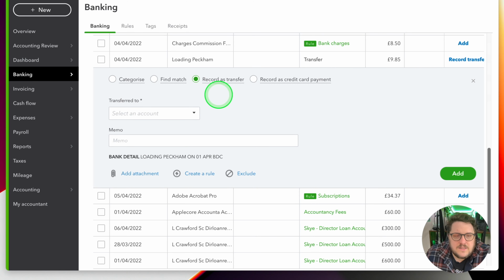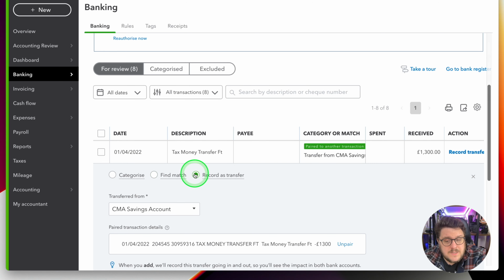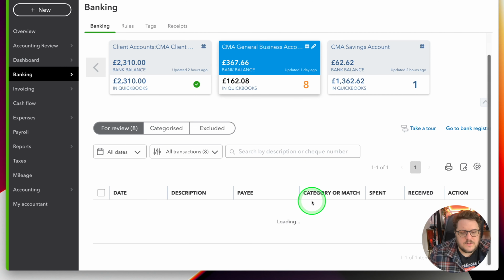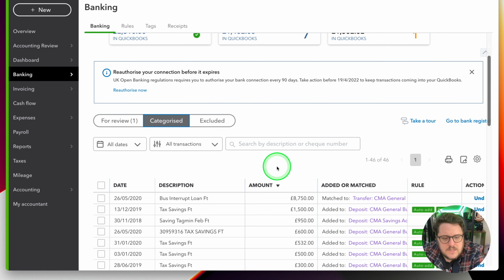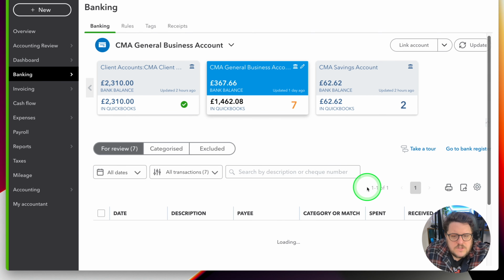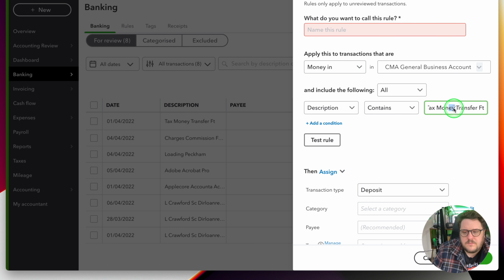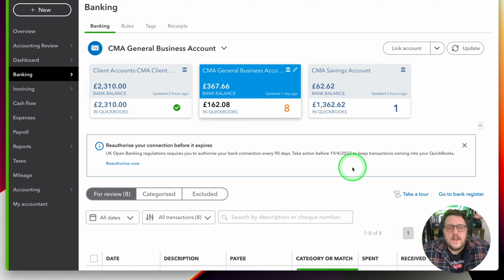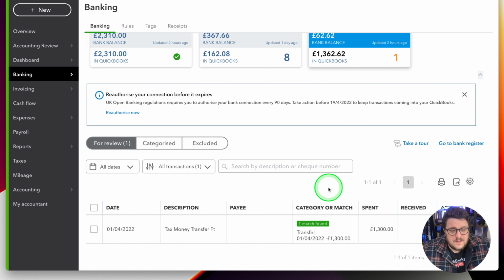Are bank transfers finally fixed in QBO? New Feature alert!